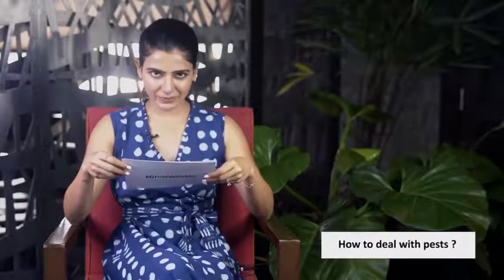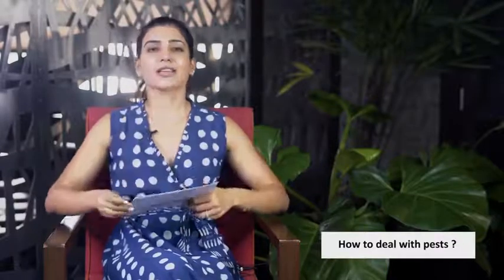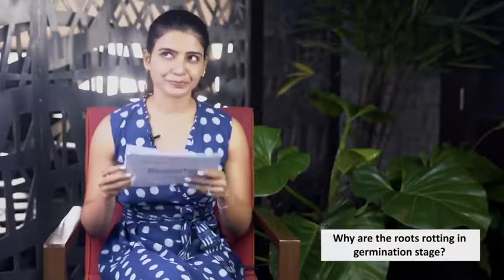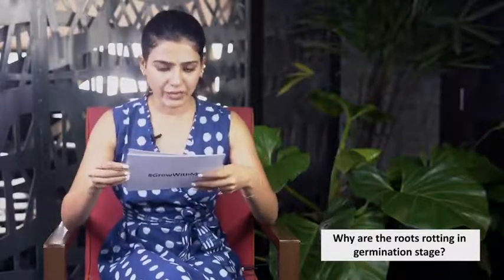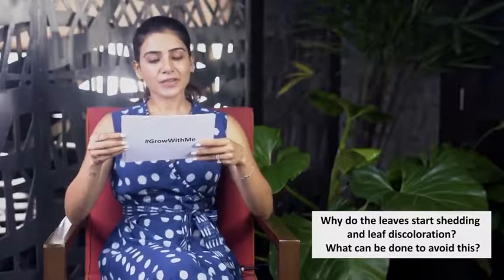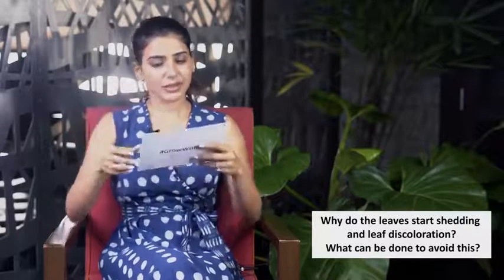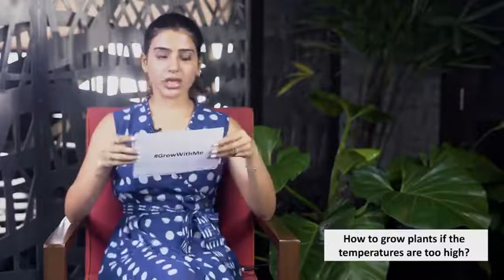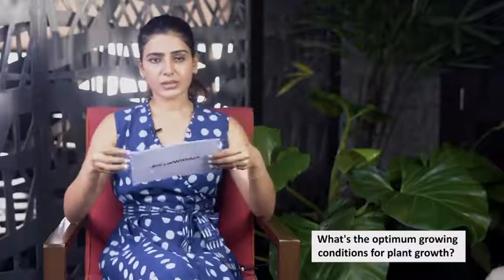Samantha Akkineni for Grow With Me From icky little monsters to shade nets